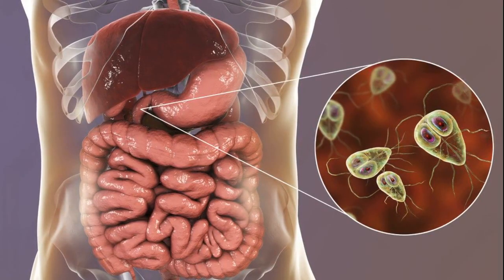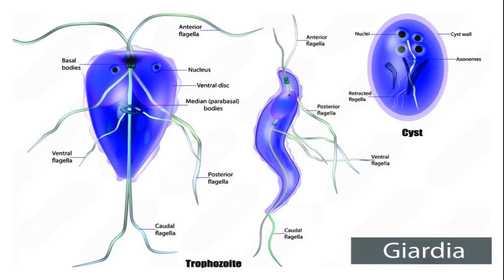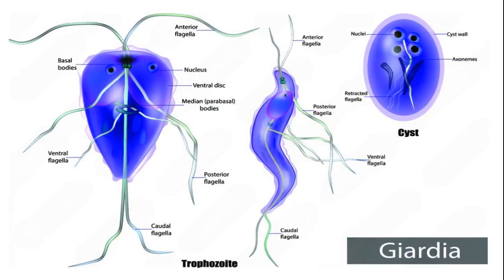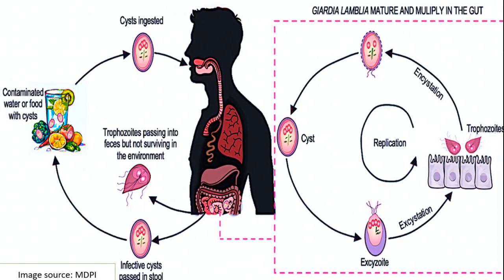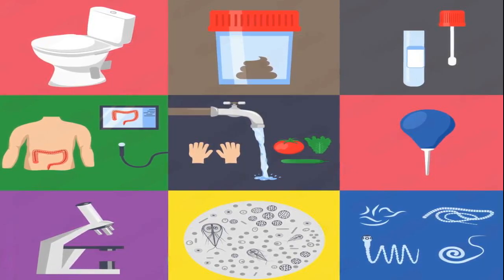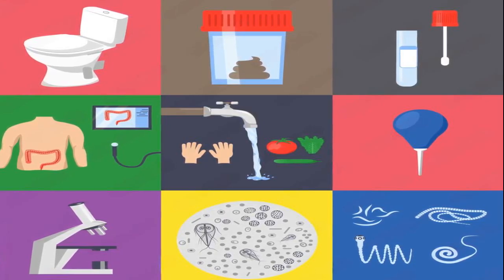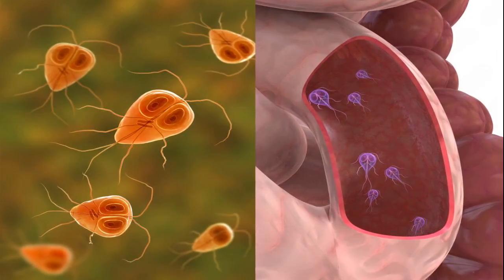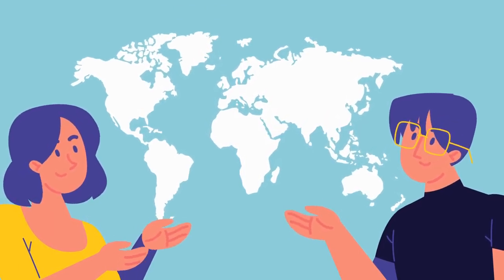Giardia parasite: Is your drinking water safe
Learn about the dangers of the Giardia parasite in drinking water in this informative video. Find out how to keep yourself safe and prevent contamination.